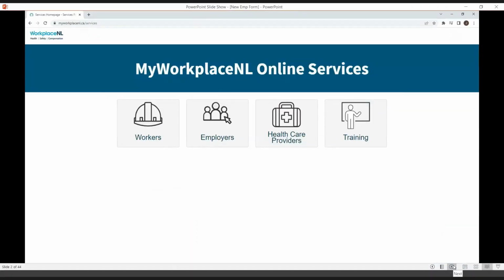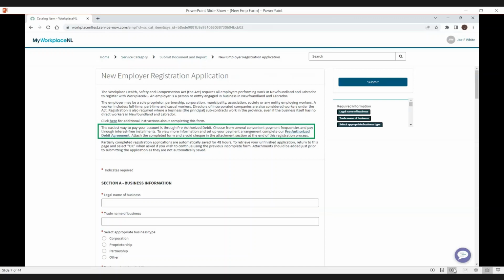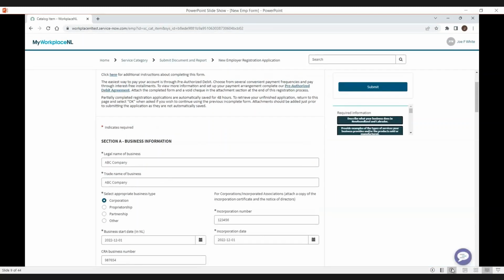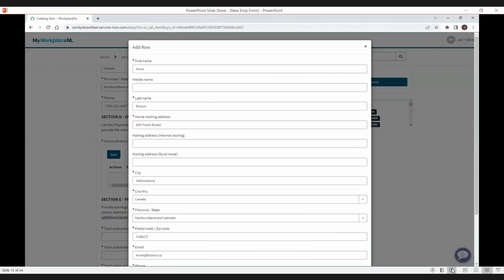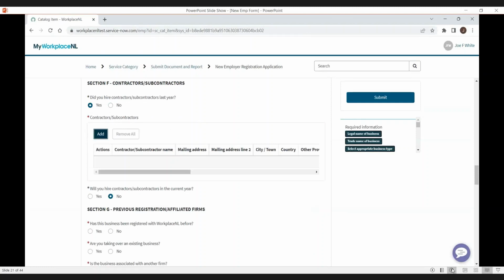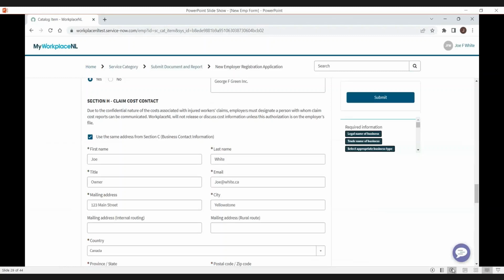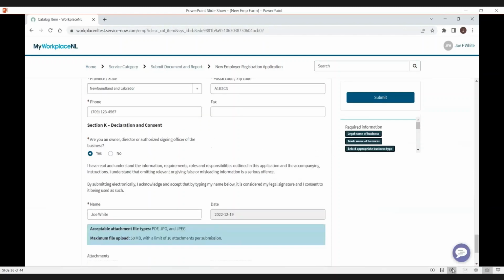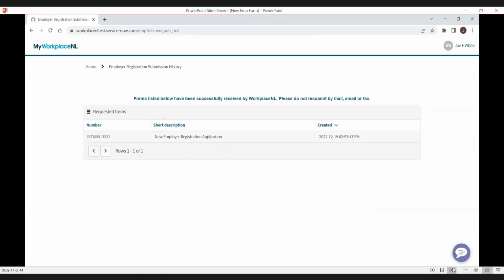MyWorkplaceNL - Completing New Employer Registration Application